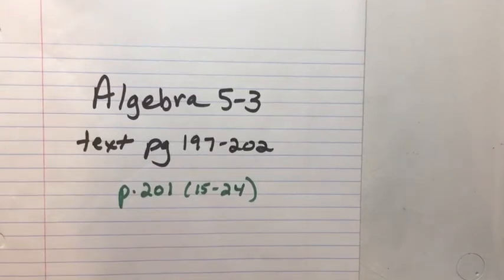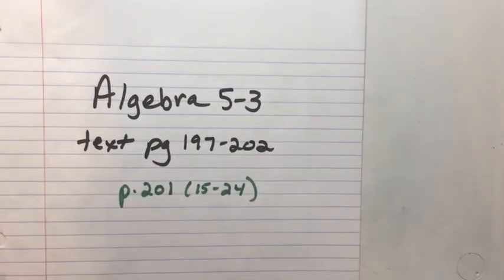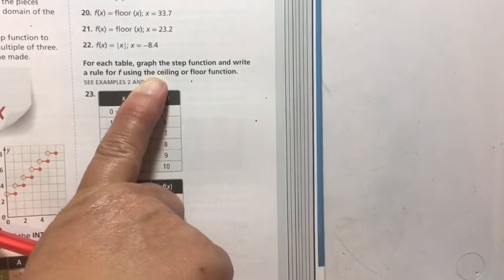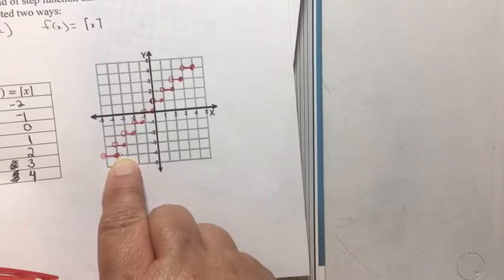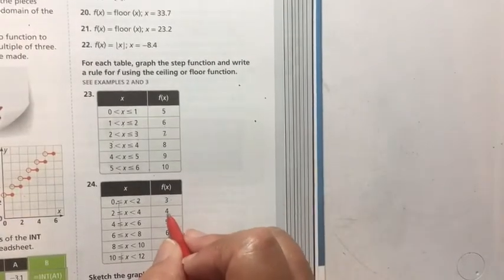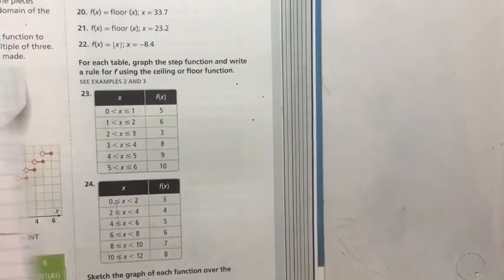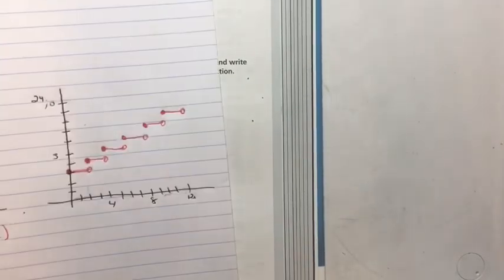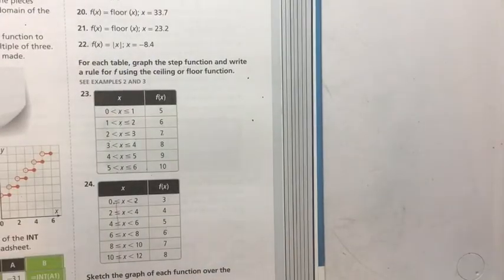Answers_page 201